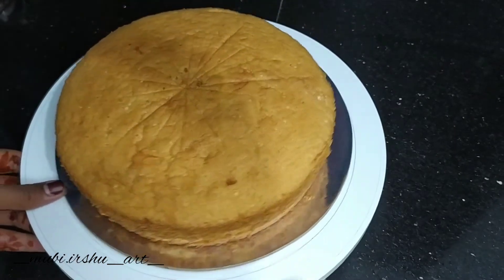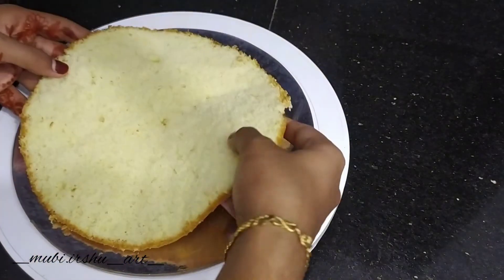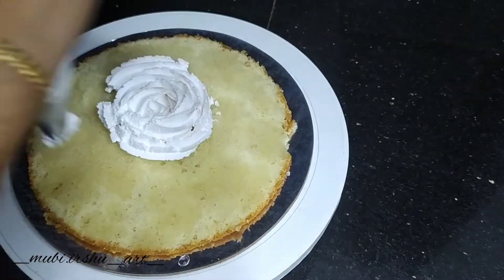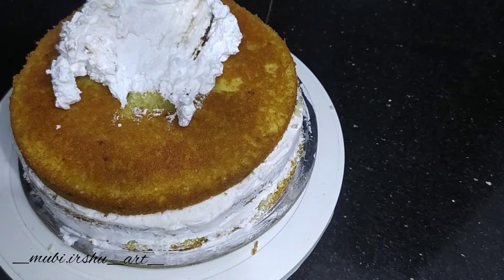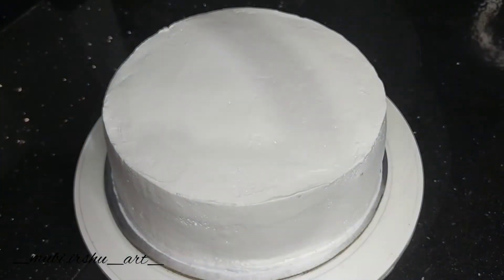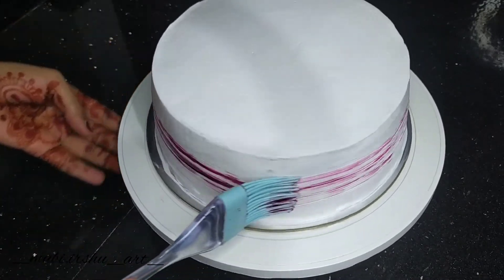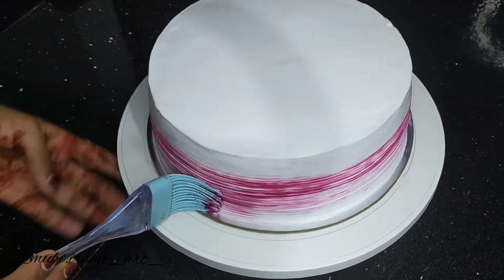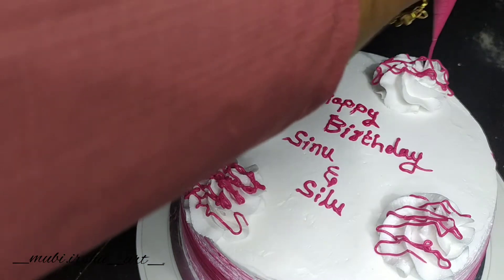Simple cake decoration / Cake ideas / decoration model / mubi irshu art